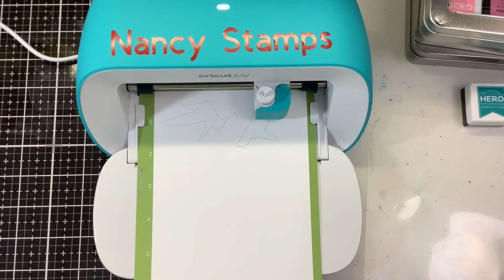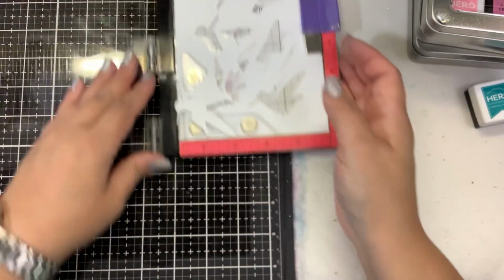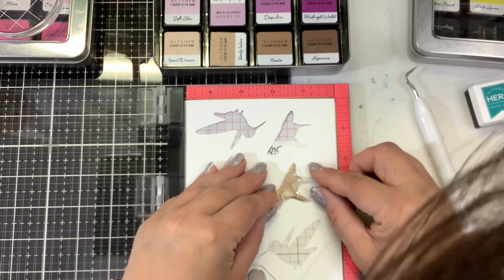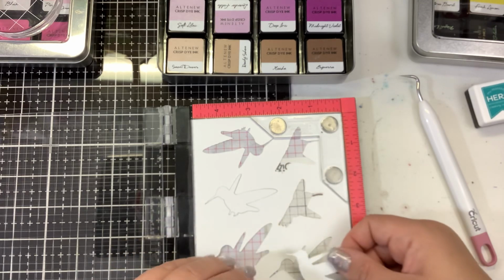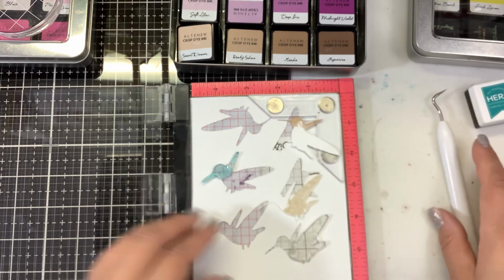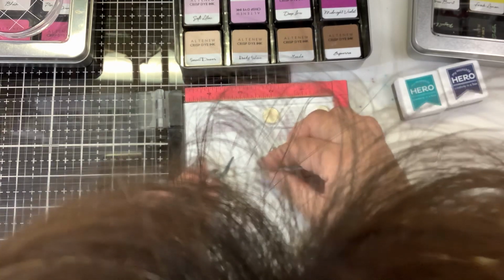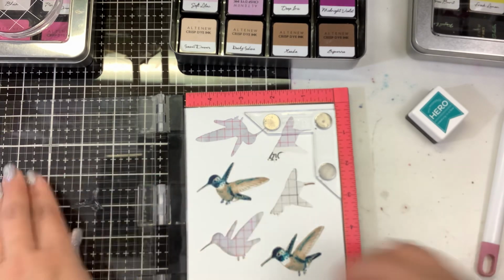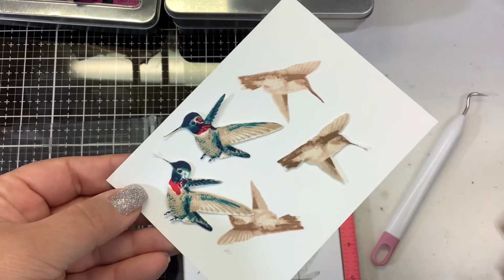Kitchen sink stamps Hummingbird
Cricut Joy
Cricut Joy mats
Neenah Classic Crest Solar white 80lb
Neenah Classic Crest 110lb cardstock (card base)